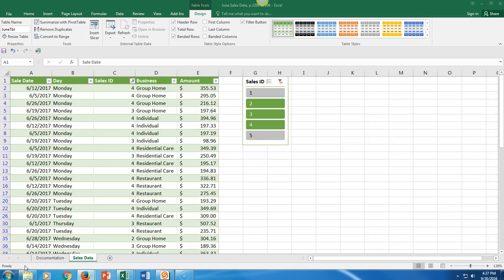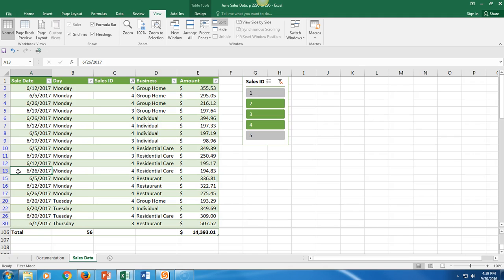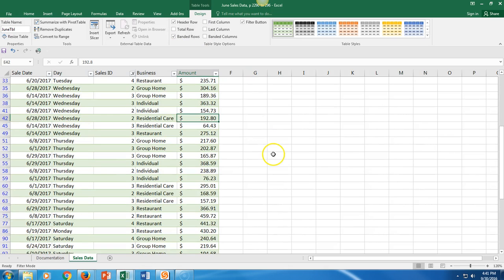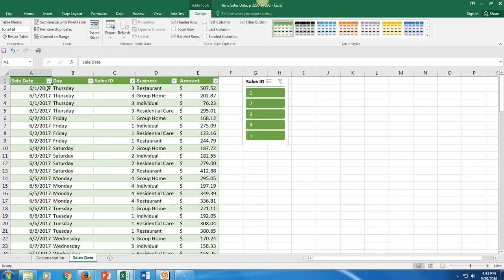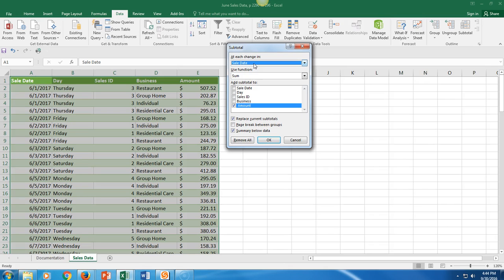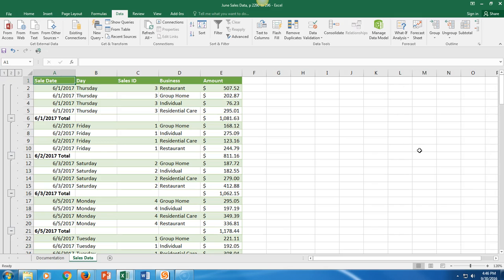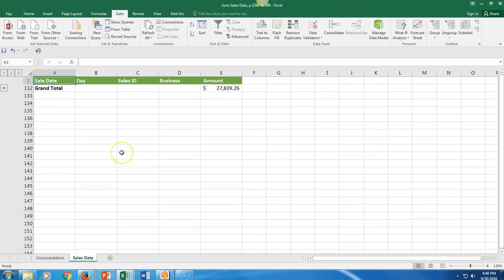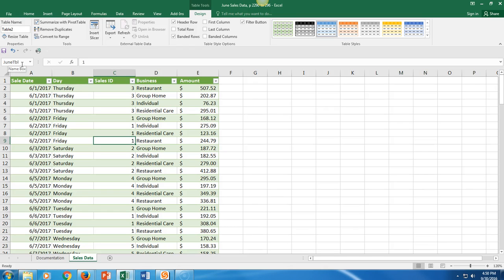Mod 5 p 290 to 296